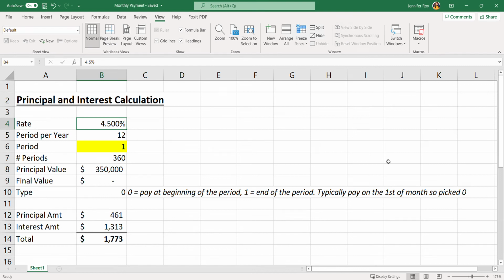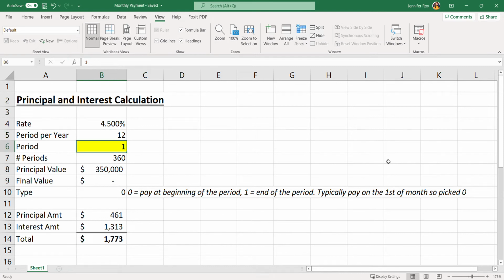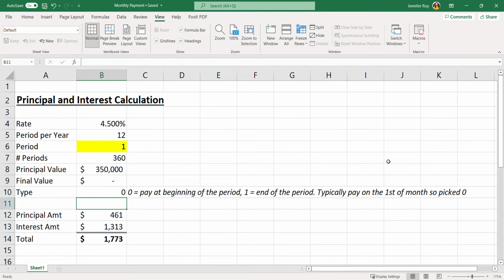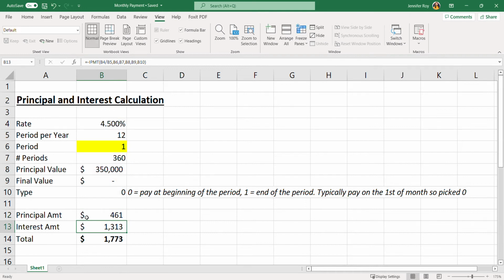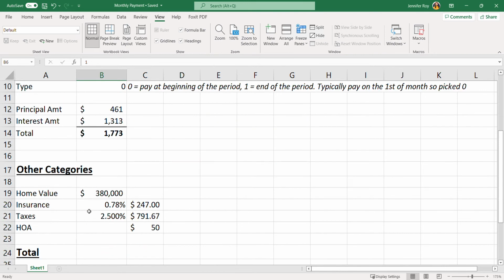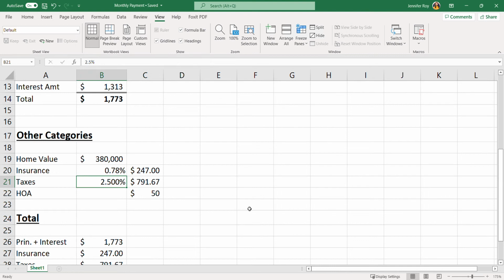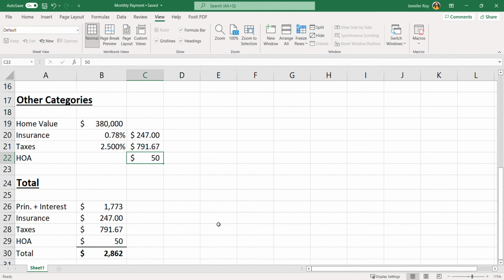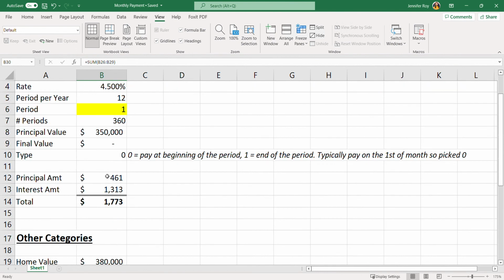Mortgage Monthly Payment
Learn how to calculate a basic monthly mortgage payment in Excel. If you have questions about more complicated scenarios - 2nd liens, ARMs, mortgage insurance values, please reach out.